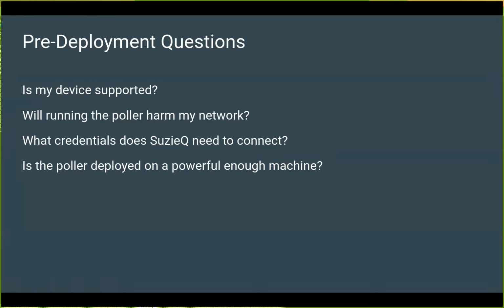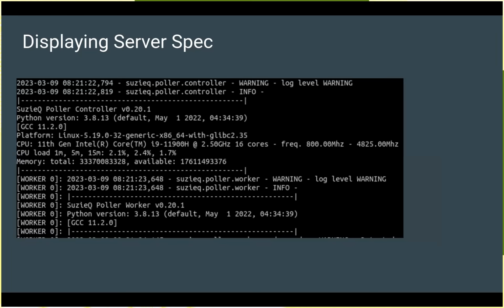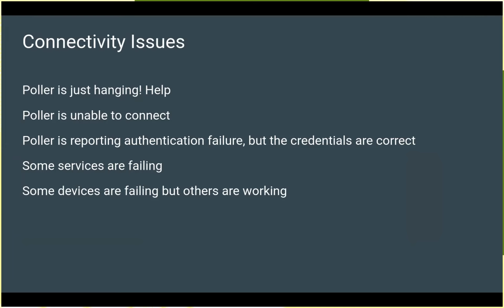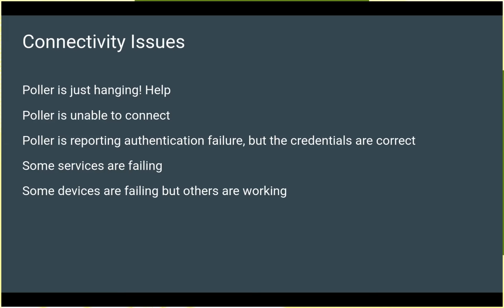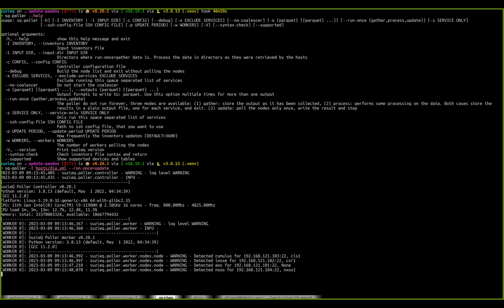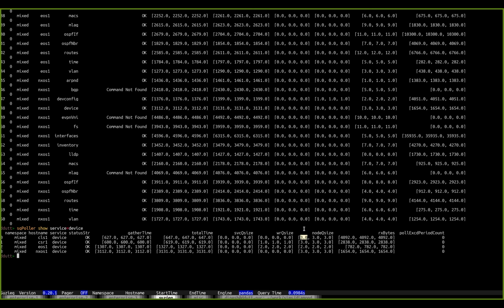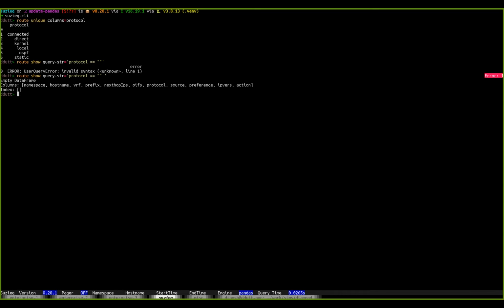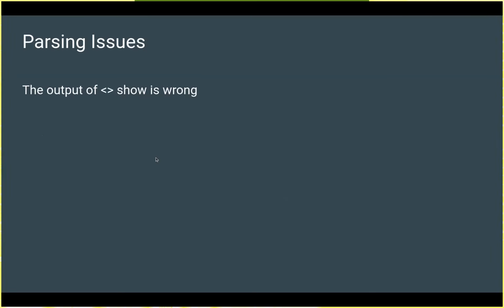SuzieQ March Community Meetup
We discuss best practices in deploying the poller, and troubleshooting poller issues.